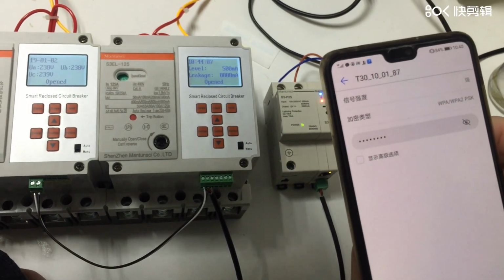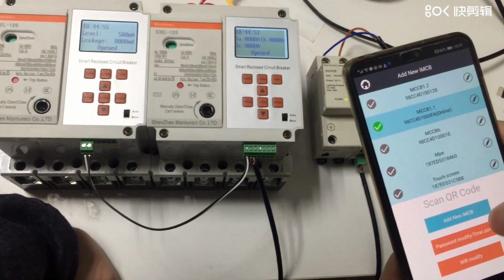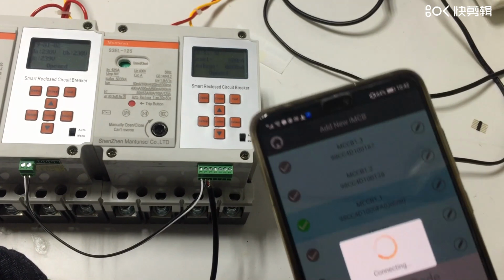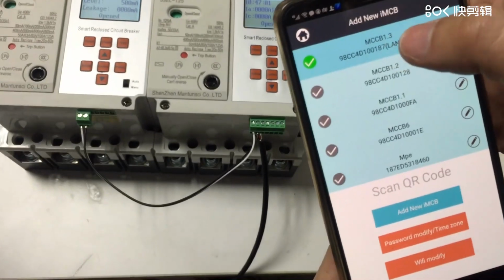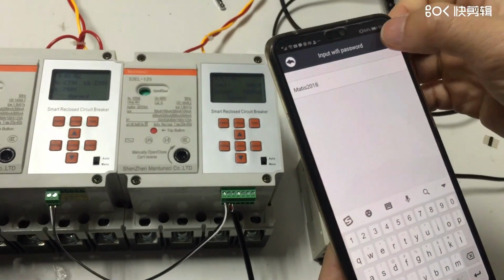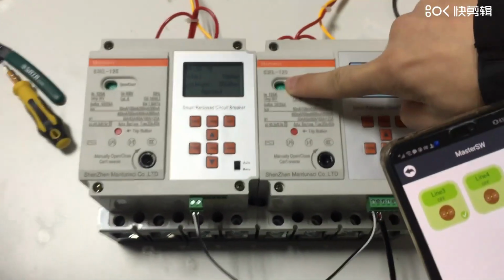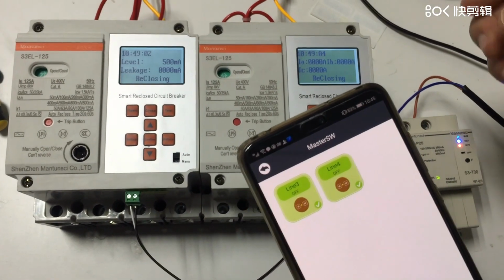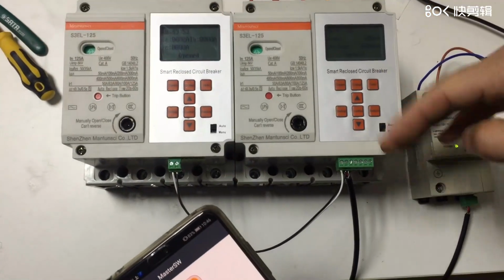Multiple MCCB M3EL works with T30-Wifi through RS485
WIFI Communication T30-WF works with multiple MCCBs through RS485